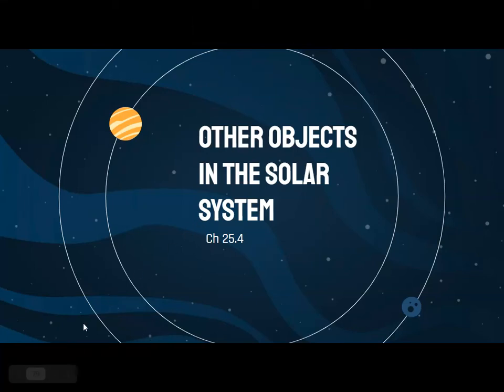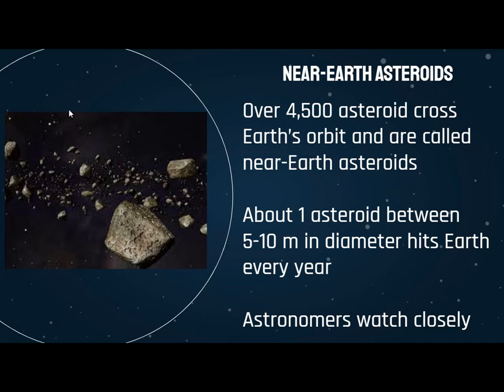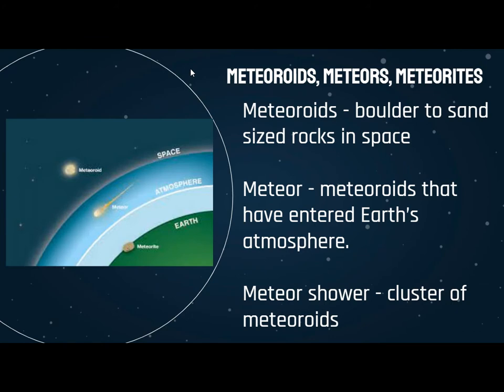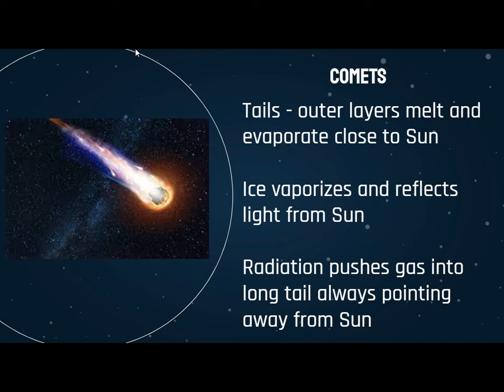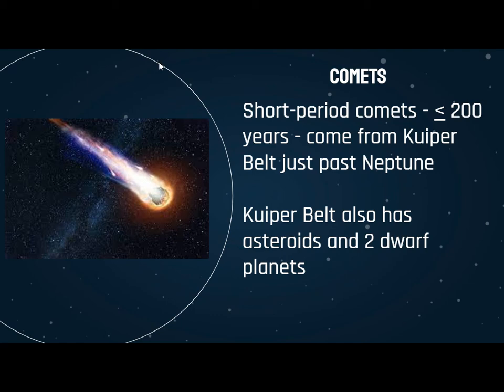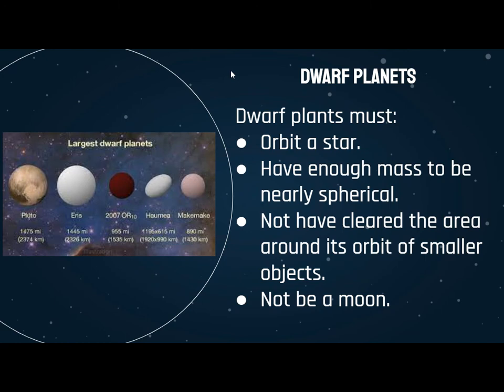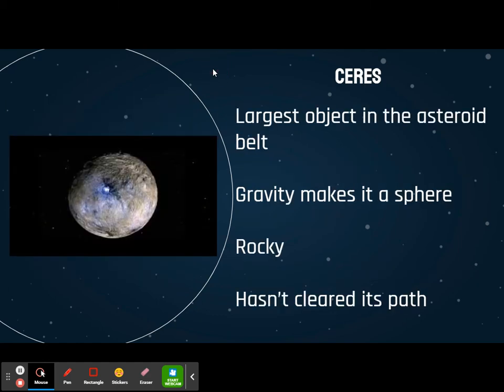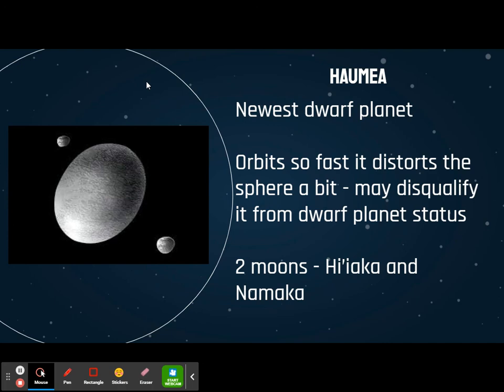Ch 25.4 Other Objects in the Solar System Lecture